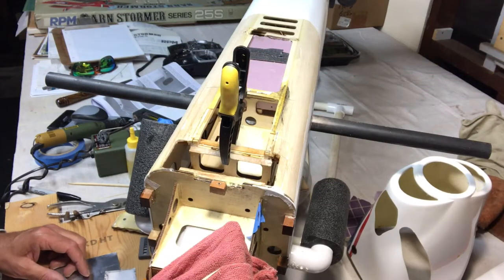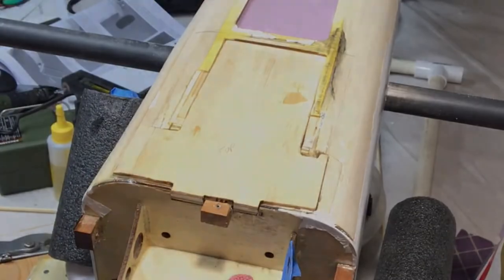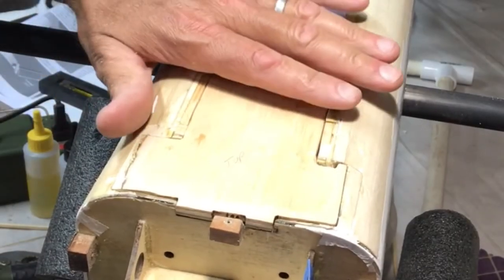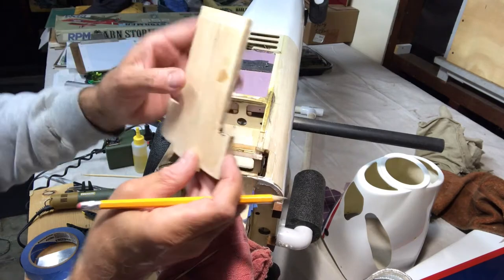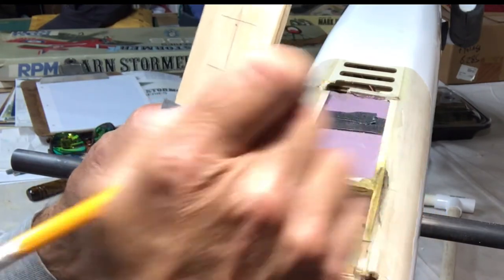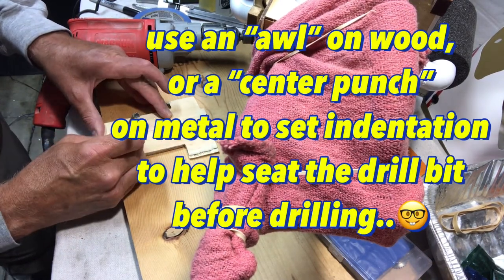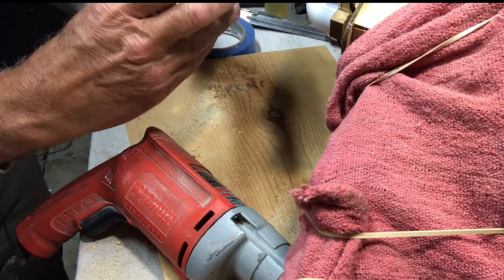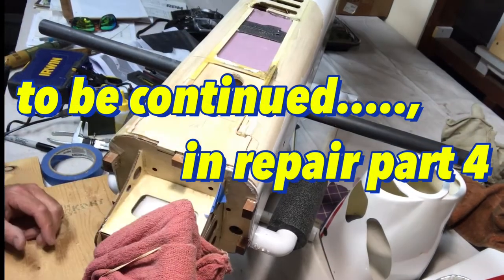Great Planes Revolver 60 Landing Gear Repair Series: part 3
The Great Planes Revolver 60 ARF landing gear is not so great! The landing gear is poorly designed and is weak, breaks easily. I’m not the only person noting this. Many discussions and reviews on RC forums agree, the landing gear design is poor and a serious flaw of this otherwise beautiful sport plane. In this video series I figure out best way for me to fix mine after it failed. Maybe you will find this interesting or possibly helpful if repairing similar issues on your RC plane. This plane is powered by an awesome Saito FA-91 glow engine.

I have been building, flying, crashing, modifying, and repairing radio control planes for many years and enjoy sharing what I do with the radio control plane community. I fly with Futaba radio equipment, OS Max engines and Saito engines and typically run Morgan Omega and Powermaster glow fuels. I fly ARF rc planes, but I also really like to build rc plane kits.